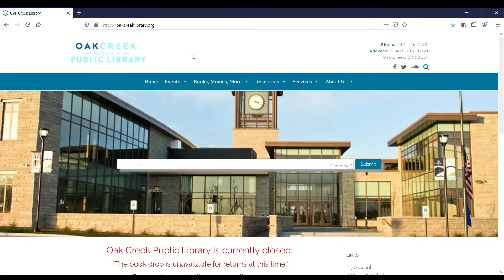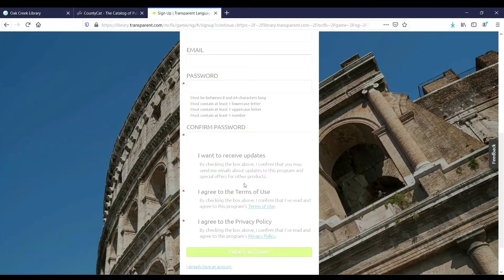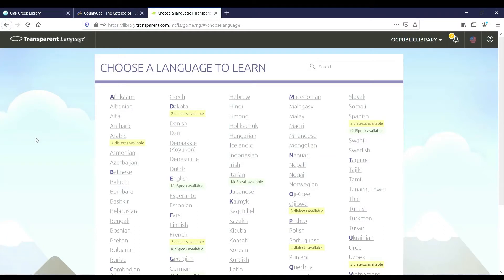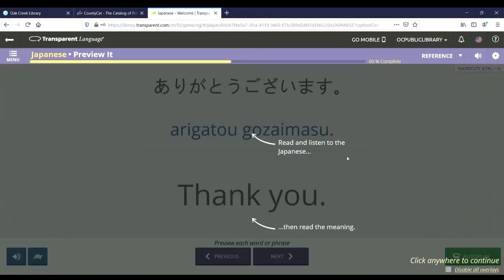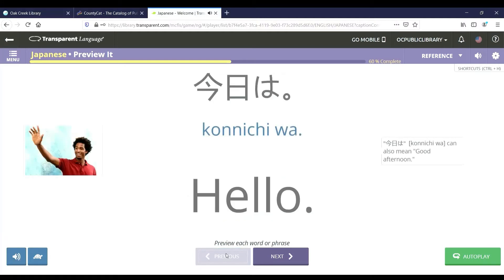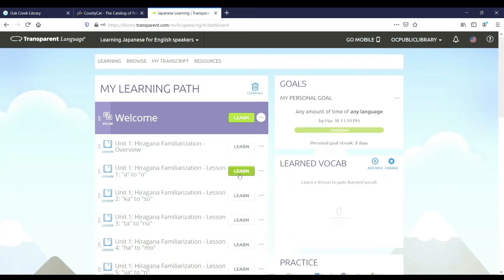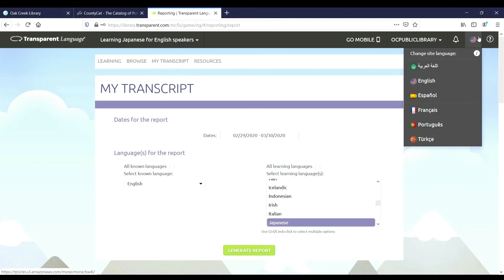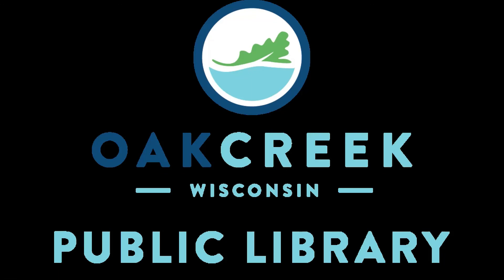Transparent Language Tutorial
Transparent Language provides a fun, effective and engaging way for individuals to learn a foreign language.  It is intended for all levels of learners looking to build their listening, reading, speaking and writing skills in a foreign language.  Transparent Language offers over 100 languages to choose from.